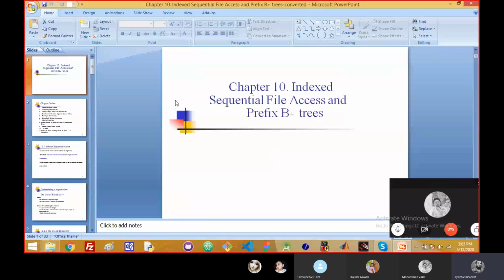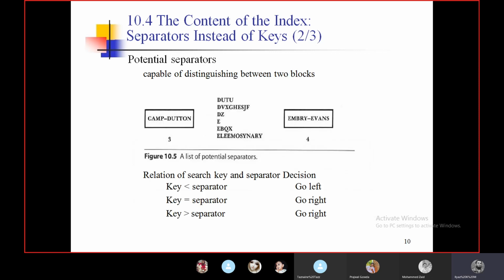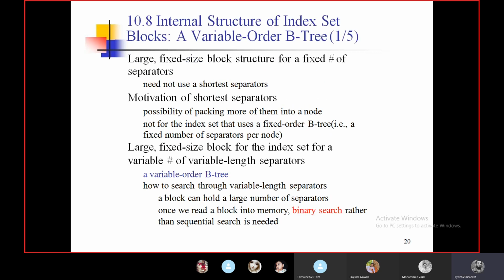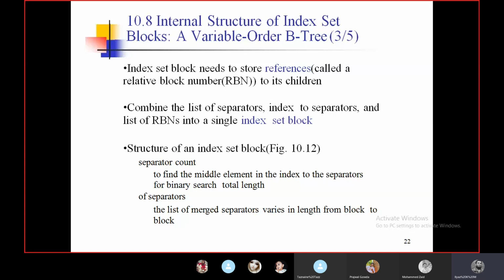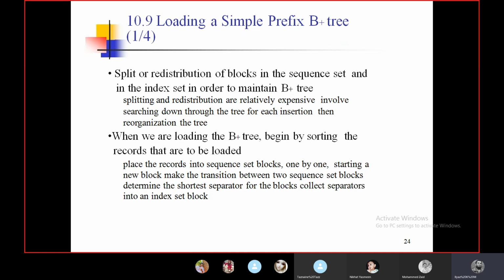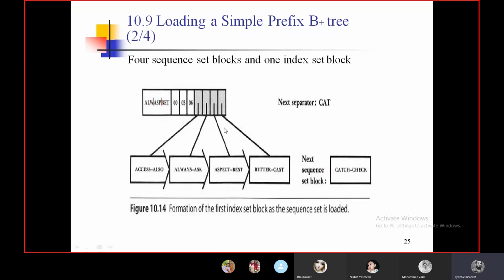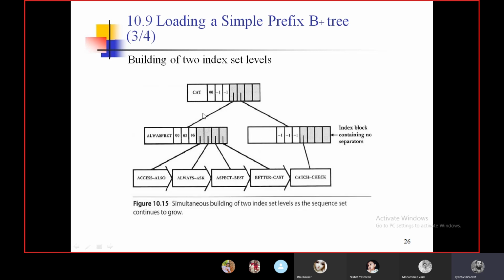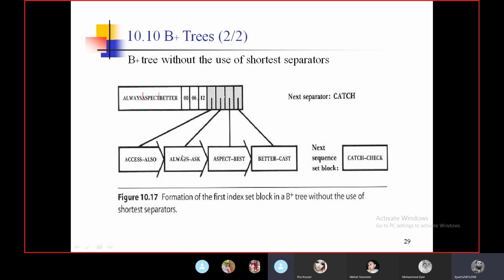Prefix B+ Trees